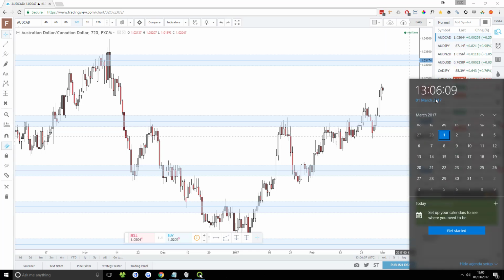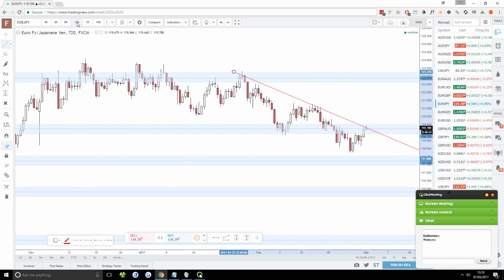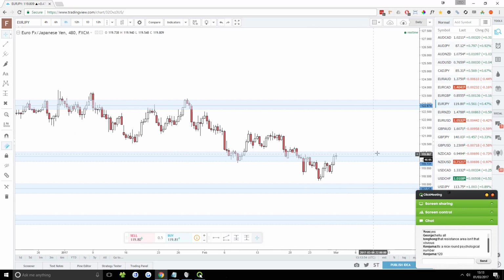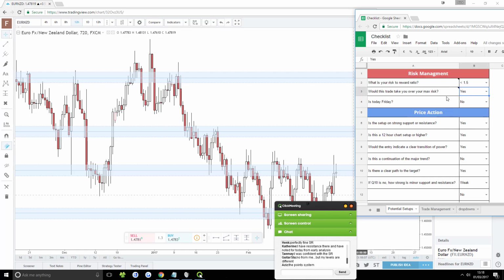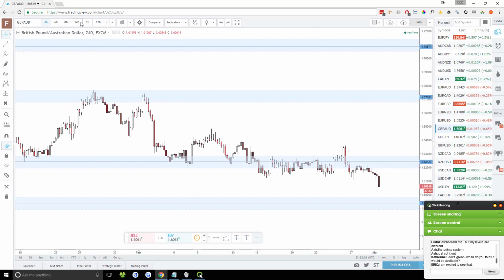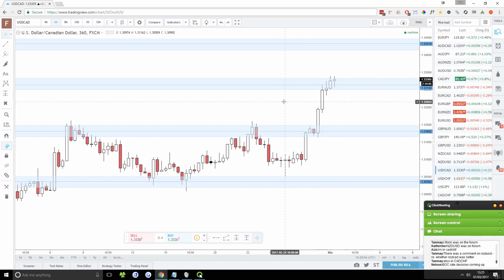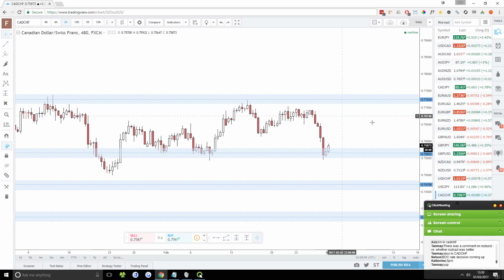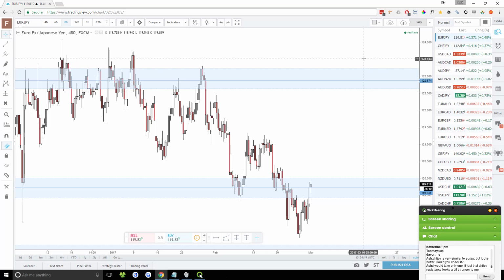Midday Forex price action Analysis - 2017-03-01 (Setups on EURJPY, USDCAD, CHFJPY)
Today we have several potential strong setups. Both EURJPY and CHFJPY are highly correlated and are showing a similar strong short setup on the 12hr chart. Not only is this sitting on resistance, it is also hitting a strong trend line. If price stalls at resistance and I see indecision I may enter short.

The USDCAD setup also looks very good, but please be aware that the CAD interest rate announcement is out today and it could impact this setup.